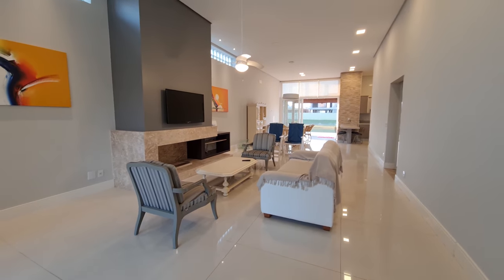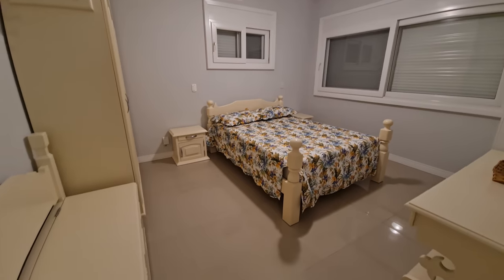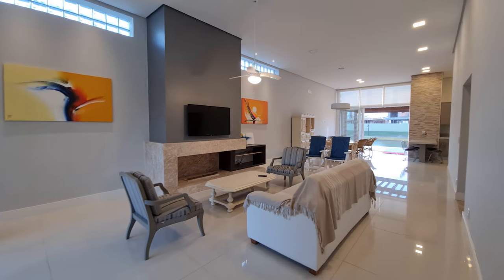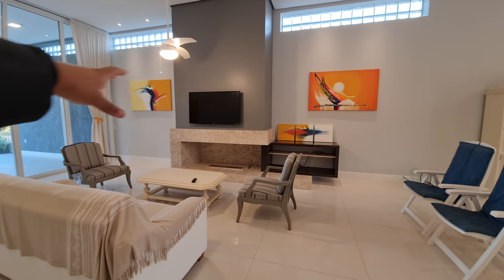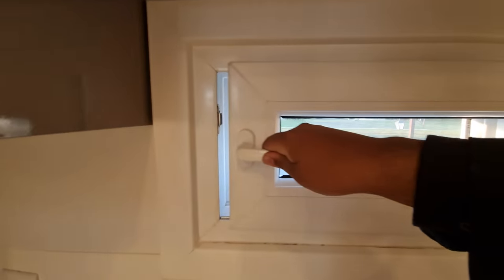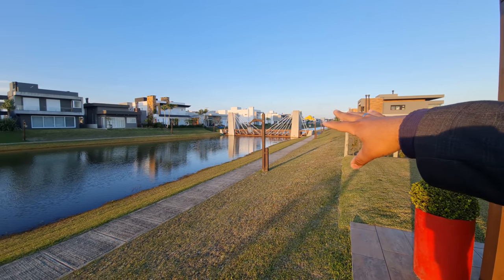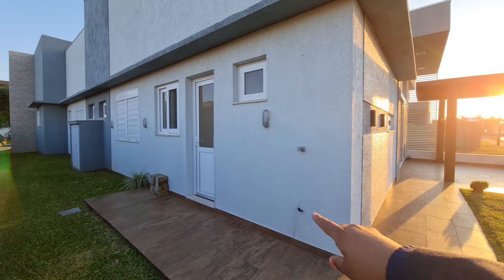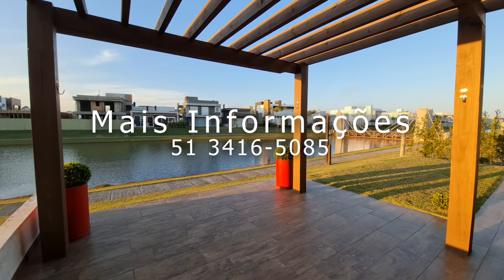Linda Casa na Beira do Lago Com Vista Cinematográfica no Capão Ilhas Resorts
Linda casa na beira do lago no Capão Ilhas Resorts, composta de 3 amplas suítes, living amplo integrado a sala de jantar e espaço gourmet com churrasqueira, amplo pátio nos fundos com espaço para piscina e uma vista cinematografo-a para o lago principal do condomínio, mobiliada, com uma ótima condição de pagamento, facilidade na compra!

R$ 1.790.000,00 - Estuda-se Propostas e Parcelamentos

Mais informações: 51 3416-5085